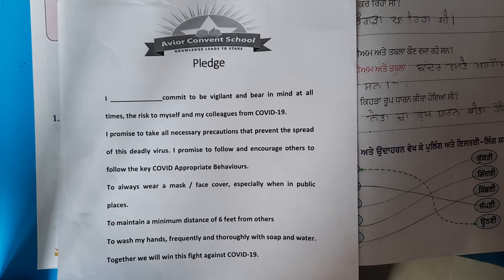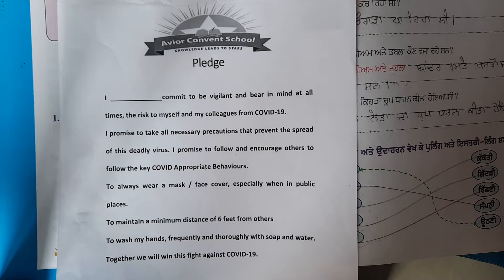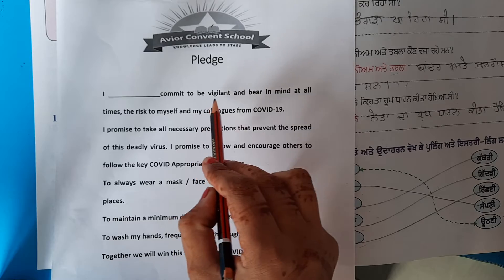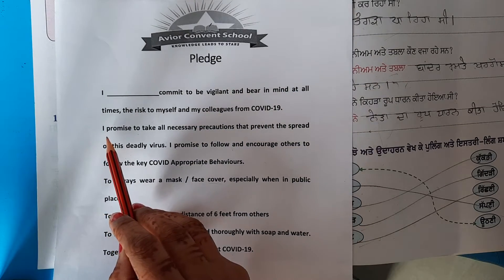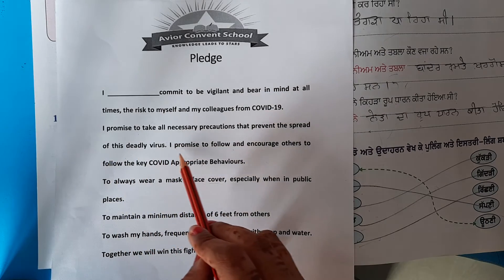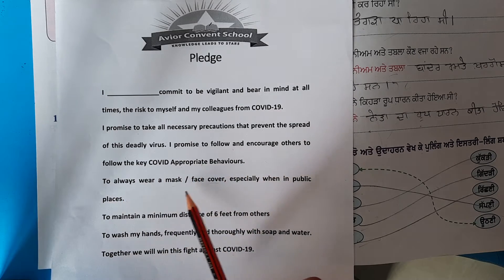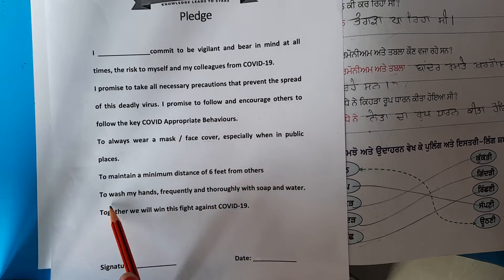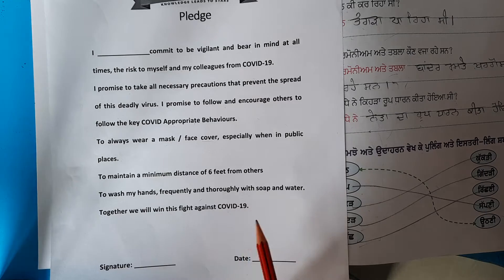1st Grade | Punjabi | AV Assignment 16 | 16th November 2020